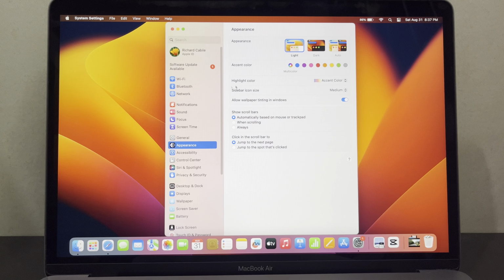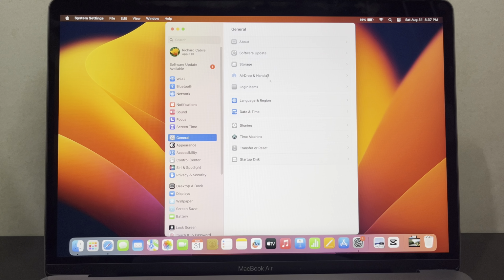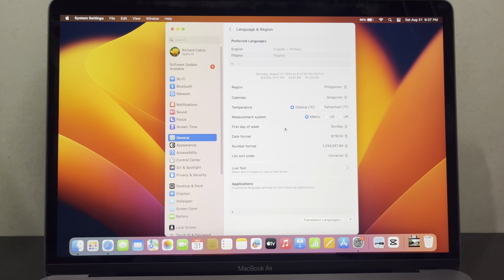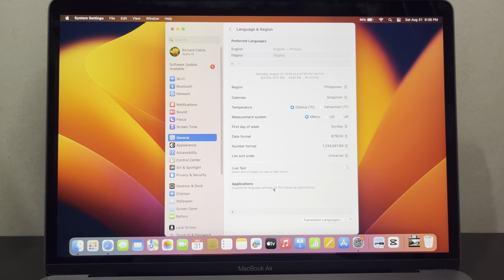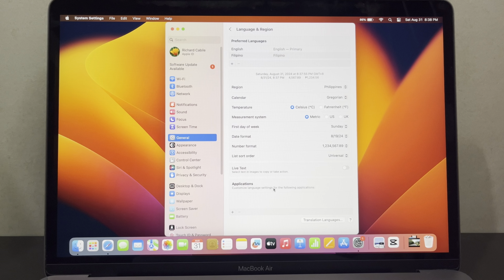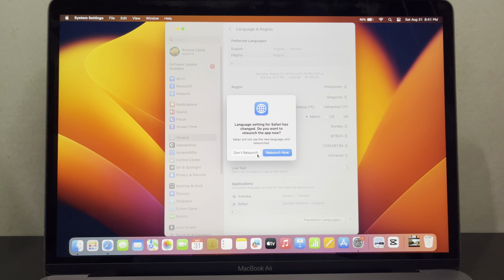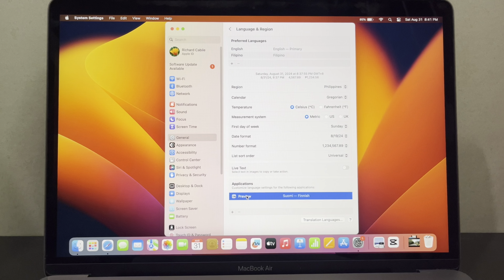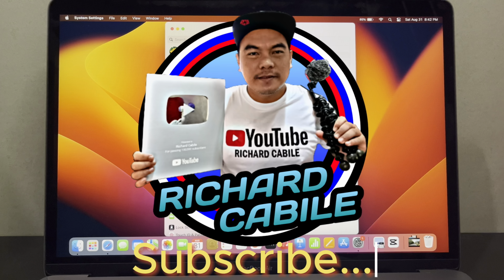How to Customize Language in Application on MACBOOK AIR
In this tutorial i will teach you on how to Customize Language in Application on MACBOOK AIR.